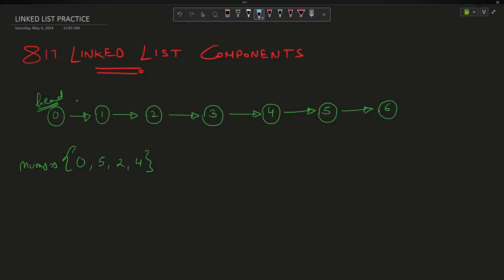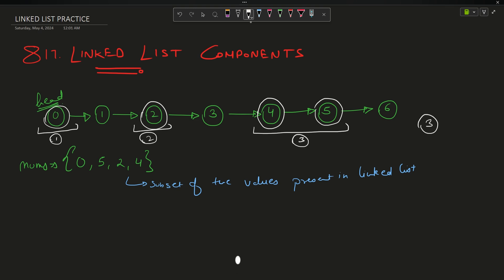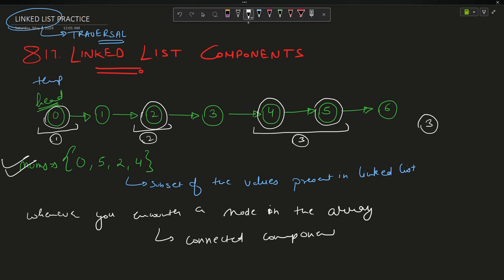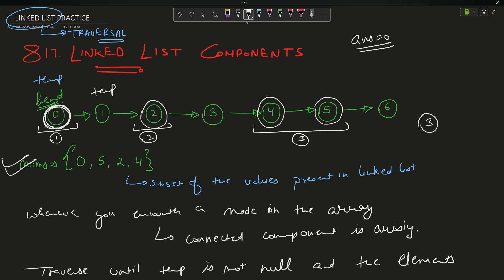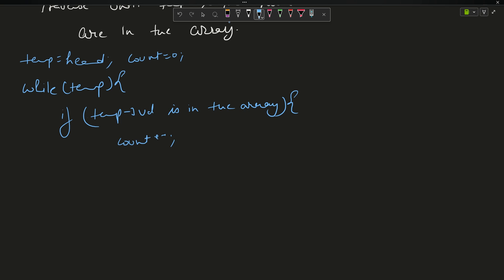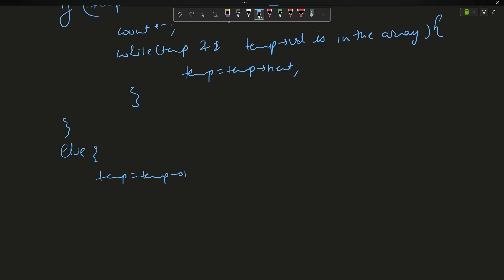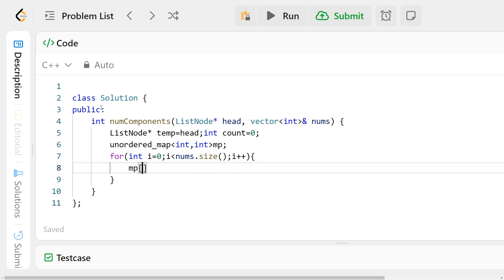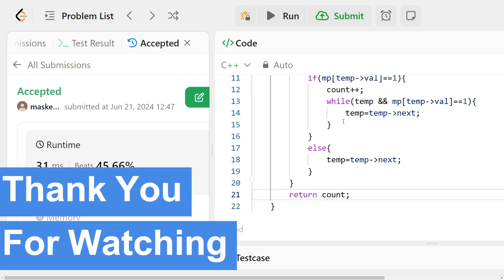PQ1. | 817. Linked List Components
Hi All !
You can find rest other lectures of Linked list int the featured playlist